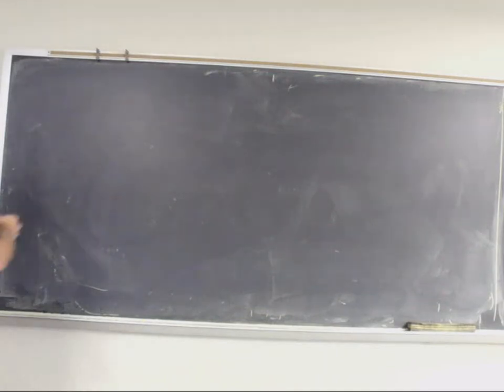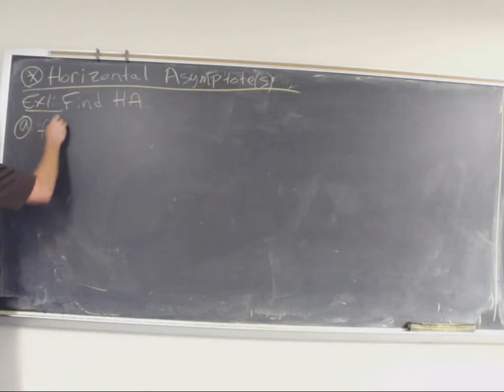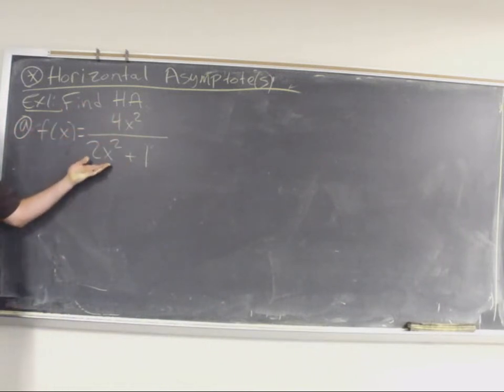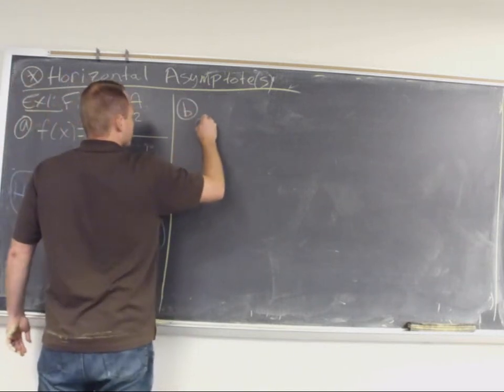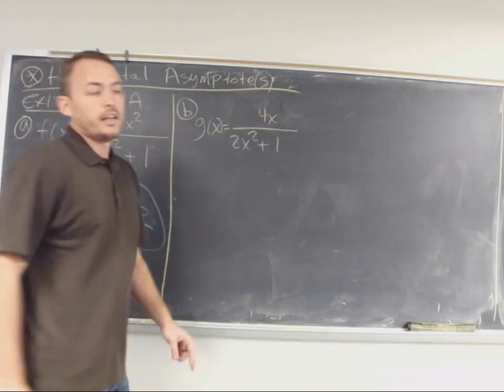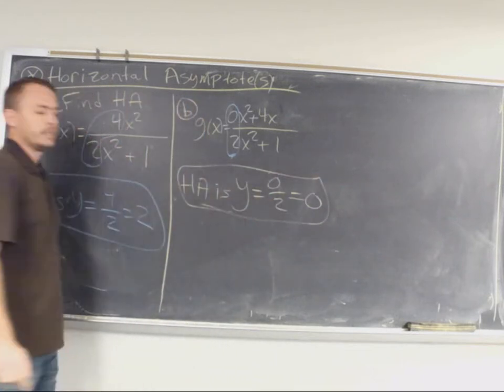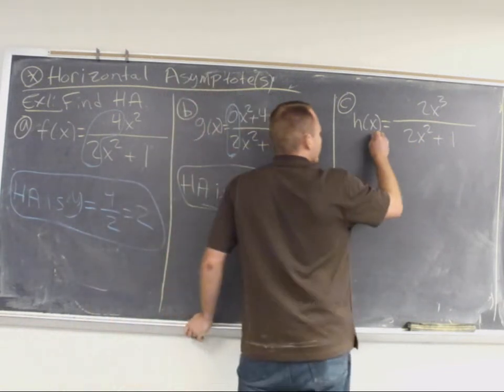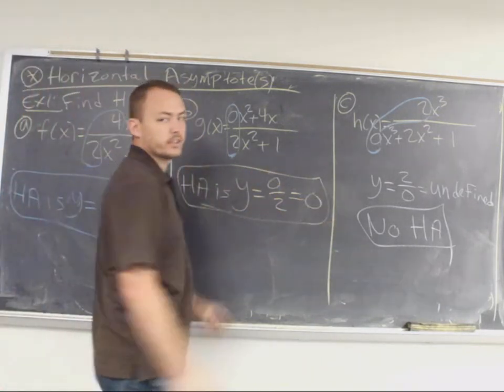Lecture 34 - Horizontal Asymptotes